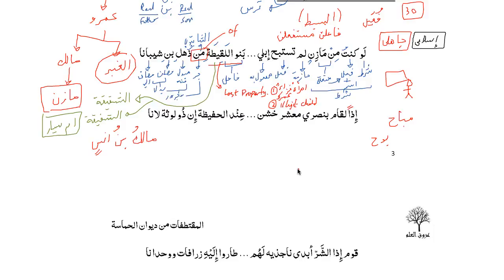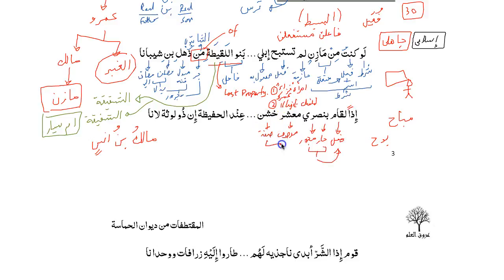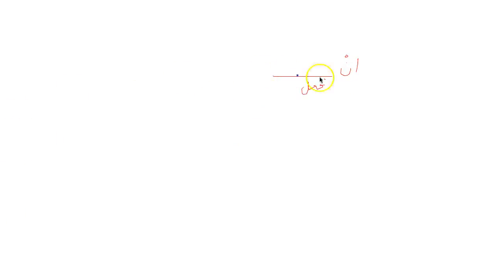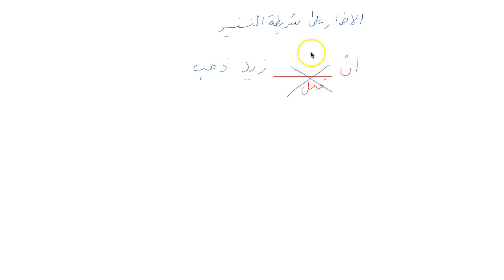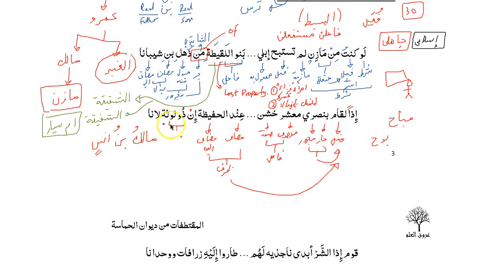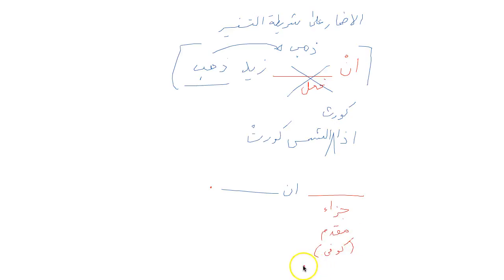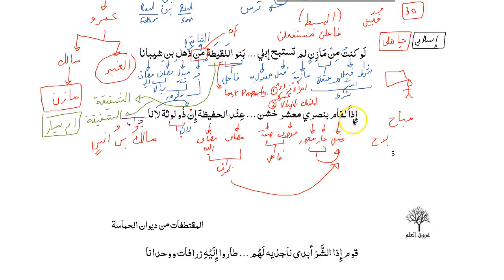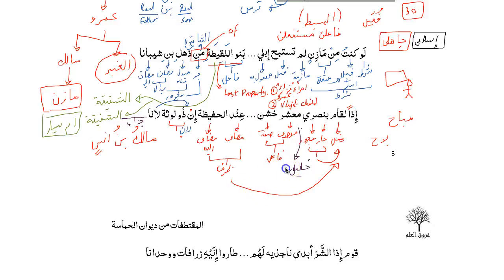Arabic Poetry Course Snippet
This is a short snippet from the Online Course on Classical Arabic Poetry by Ustadh Liaquat Zaman